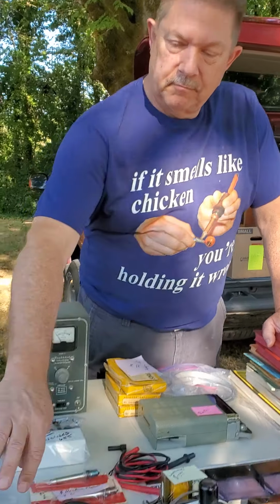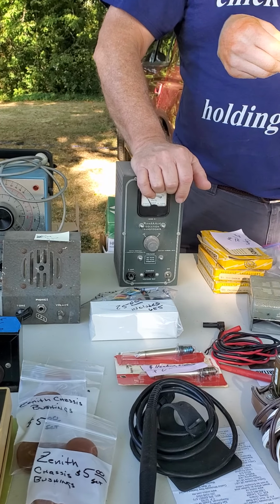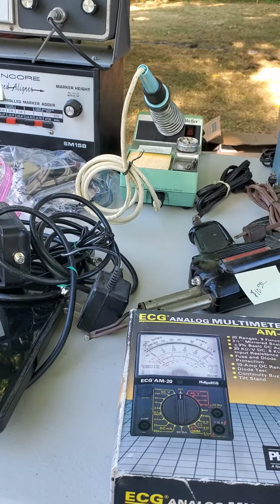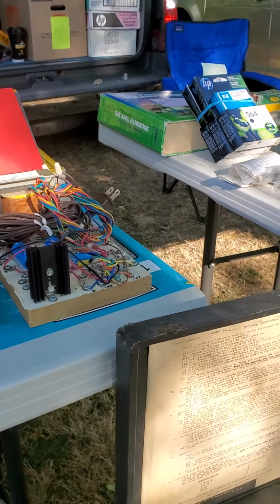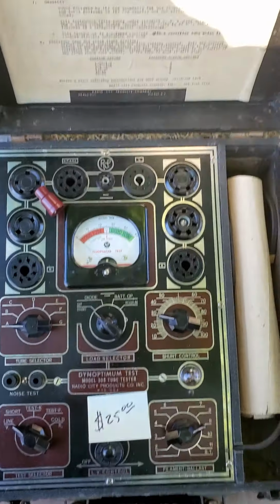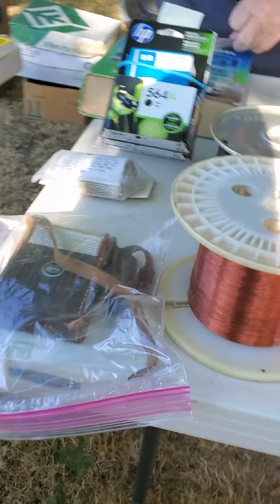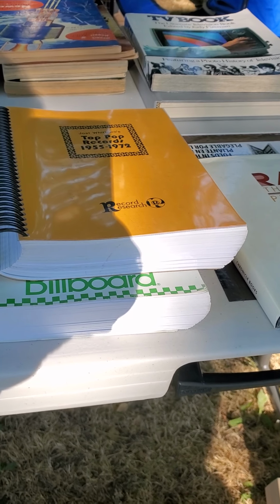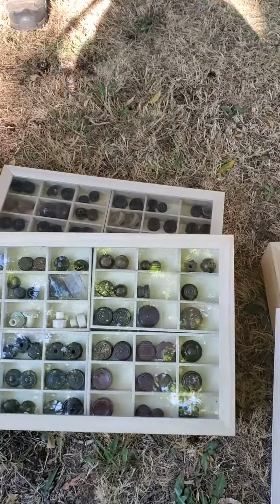NWVRS 24 July 2021 Picnic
Blake